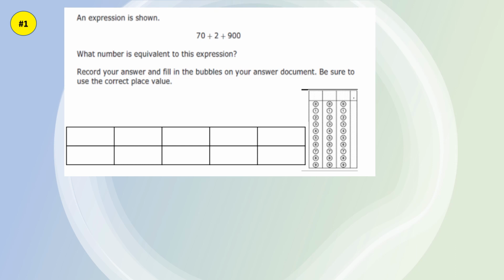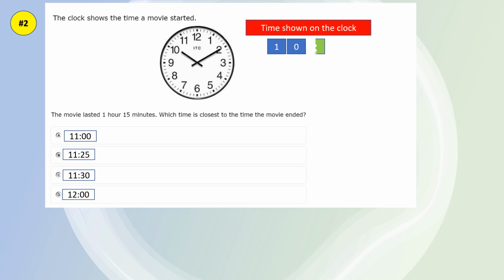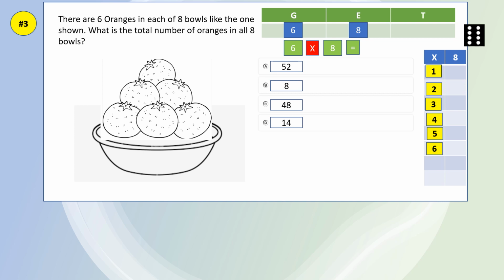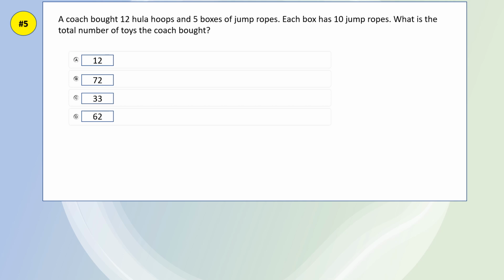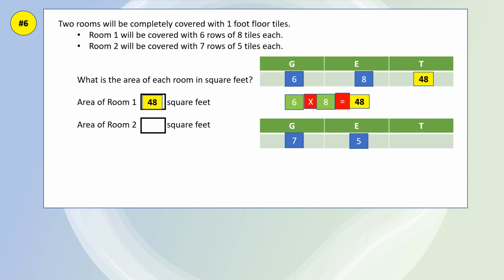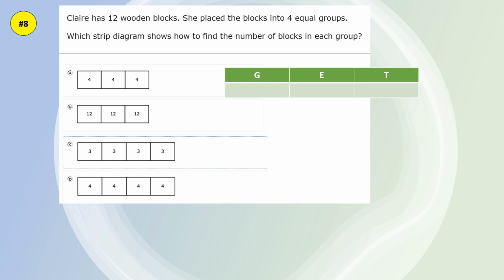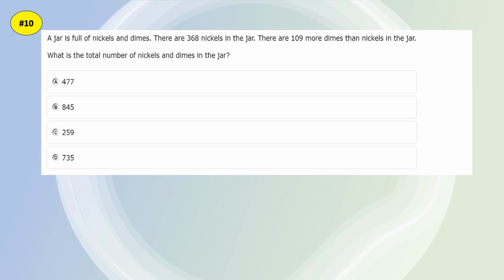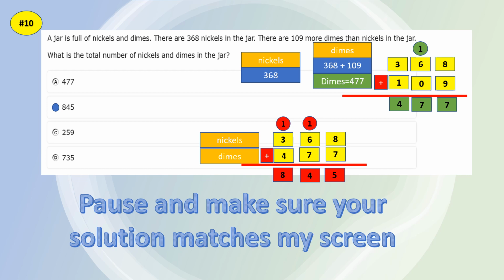STAAR REVIEW HOMEWORK #1